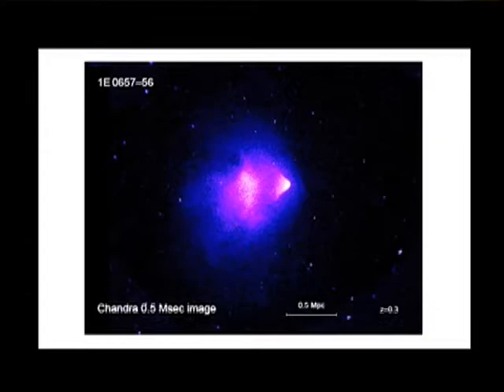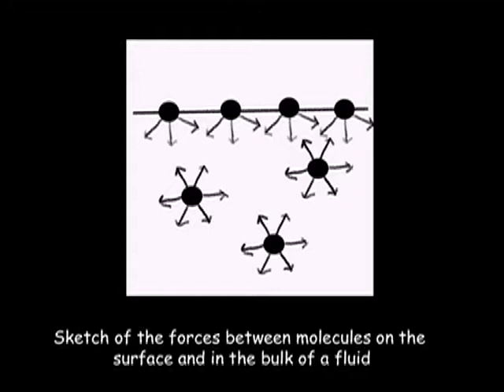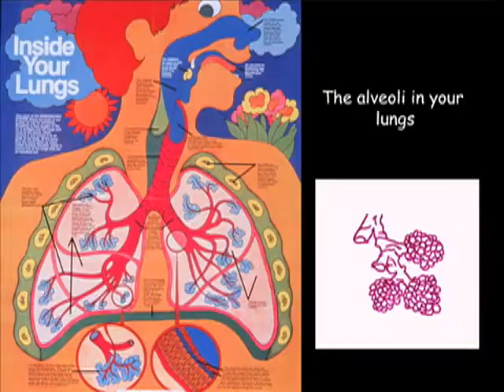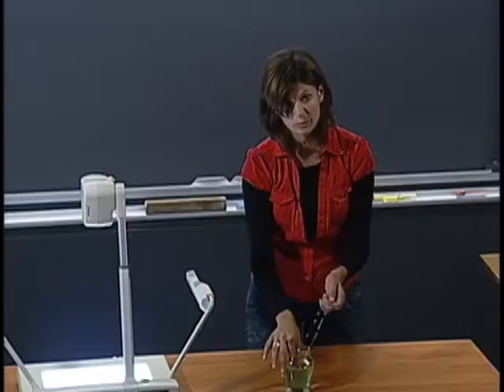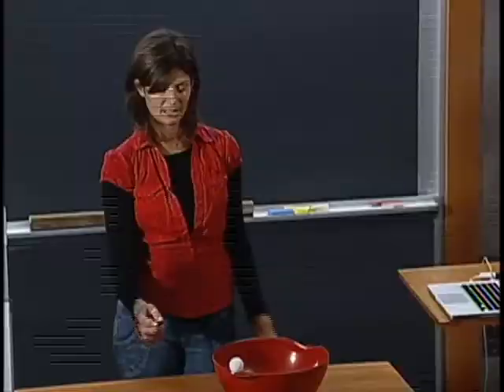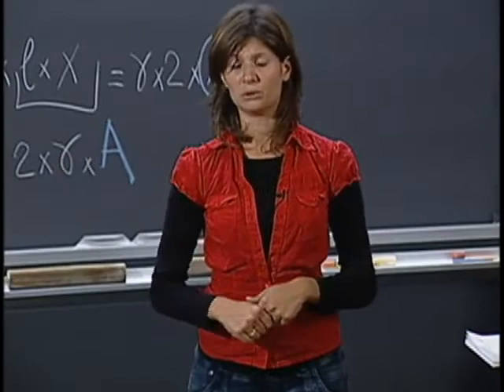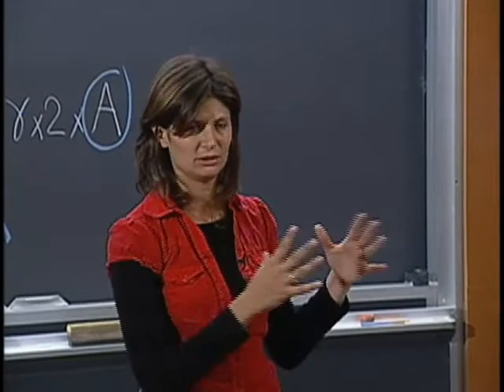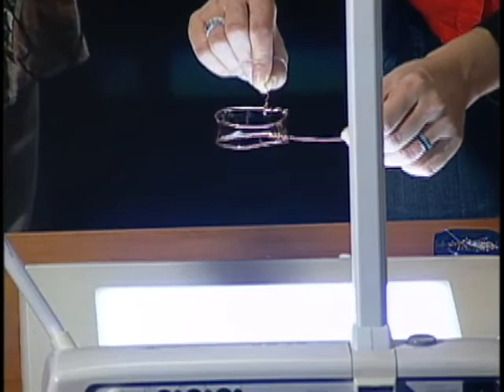The Science of Soap Bubbles (Part 1 of 2)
*This lesson has been broken into two parts. This is part one.

As magic and ephemeral as they may seem, soap bubbles are a magnificent example of precise mathematics, physics and chemistry at work. Part One of this video lesson will explore the science that explains soap bubbles, as well as the application of this knowledge to other areas, such as architecture and biology. We first introduce the concept of surface tension. We then derive how minimal area surfaces correspond to minimal potential energy. This gives the possibility to discuss the meaning of minimum potential energy in physics. With this knowledge, we can understand some properties of the geometry of soap bubbles and verify our findings with our own hands. Prerequisites for this lesson include a familiarity with the concepts of force, potential energy and mechanical work, and the lesson can be completed in a 50-60-minute class period. The following materials are needed: deformable metal wire (e.g. a tin wire); water; bowls; soap solutions with different concentrations of soap; and glycerin. Most of the class activities between the breaks involve dipping different frames in a soap solution and getting different shapes. In this way, the students are guided through the concept of surface tension and area minimization. In Part Two of this video lesson, students will learn where the colors of soap bubbles come from and also learn what soap bubbles and telescopes have in common. The students will first make a connection between light and waves and will then go on to explore various characteristics of waves through a series of classroom activities. Materials needed for Part Two include: a few ropes or latex tubes or slinkies, each a few meters long; a large transparent disk/pan with water; flashlight; transparent jar full of water; soap, water, glycerin or corn syrup or sugar; black coffee mugs or make frames with black cardboard. The second part of the lesson can be completed in one classroom period.